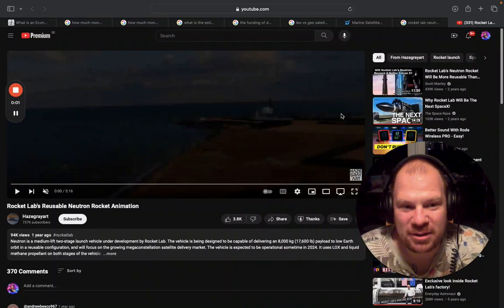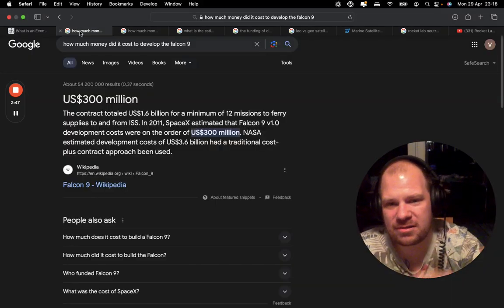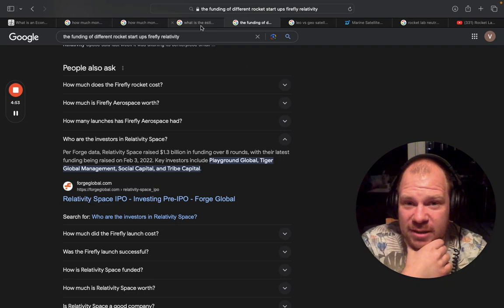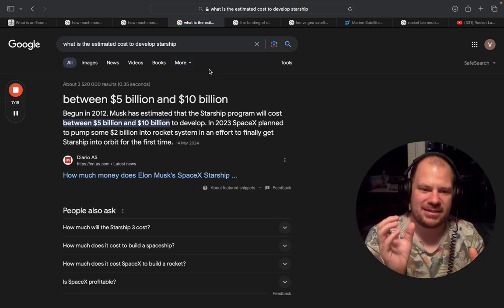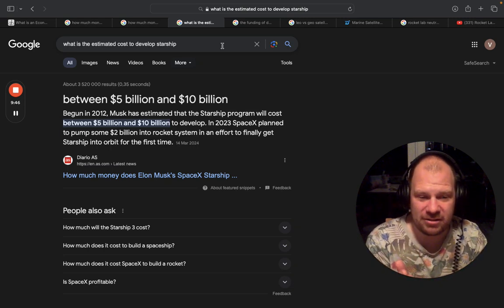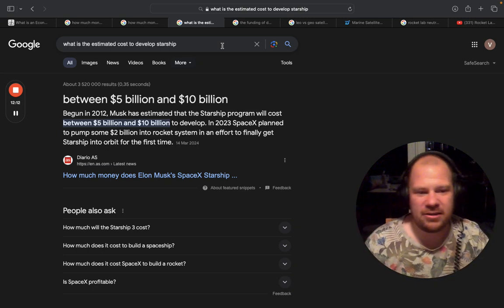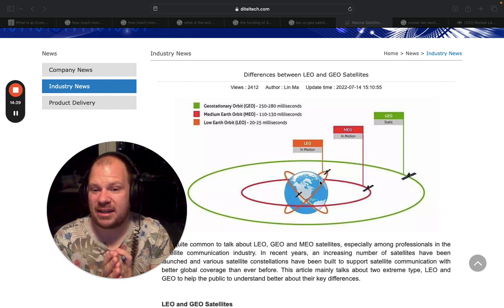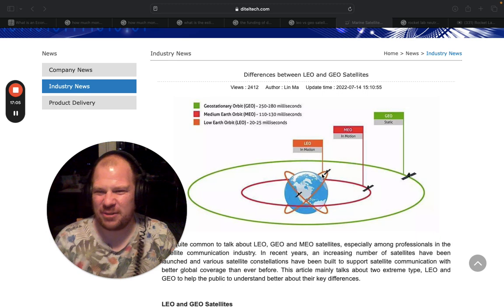Is Starship and Flacon 9 going to kill Neutron? (Spoiler: Neutron is going to be overbooked....)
Follow me on X: @vinceisbullish

In this video I am talking about the space industry and how hard it is to develop a Rocket. And how much of a Moat it is to have working rockets.

Then I go into Rocket Lab and how they can get customers even after Starship and falcon 9.